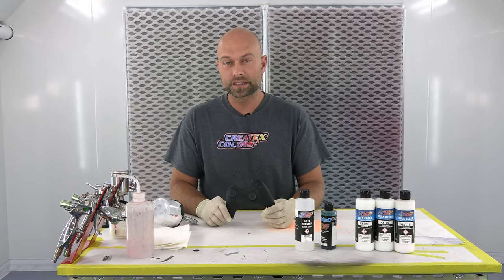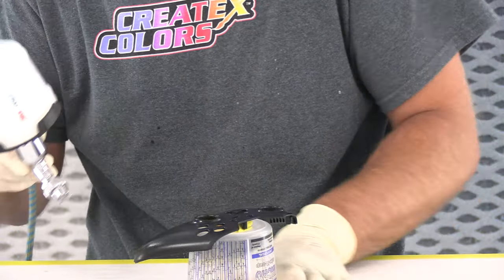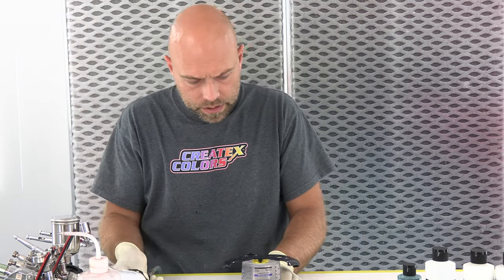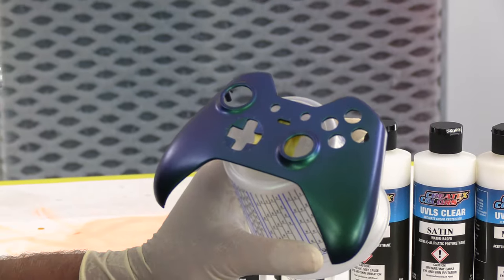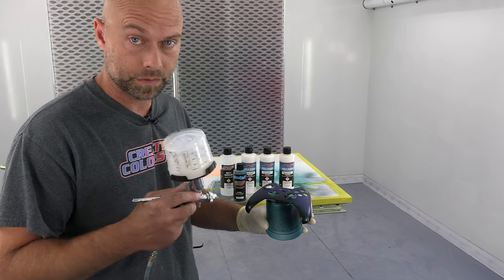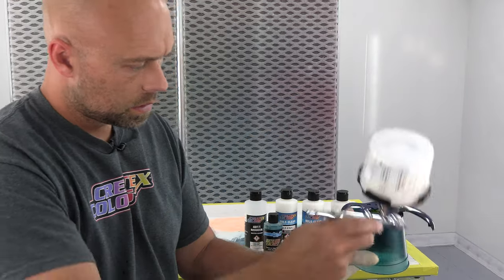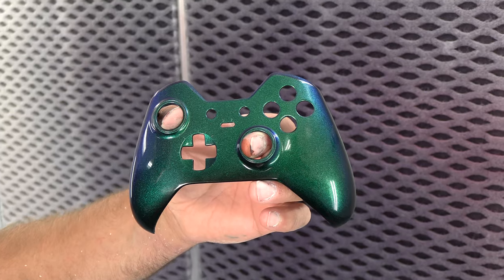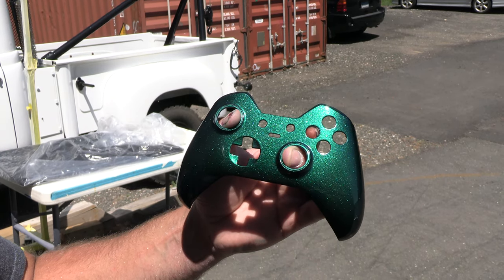How-To Paint A Game Controller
Chris Arpin demonstrates the benefits of using Createx 4050 UVLS Gloss as the adhesion coating and top-coat clear when costuming painting a controller for a flawless, factory finish look - only custom!